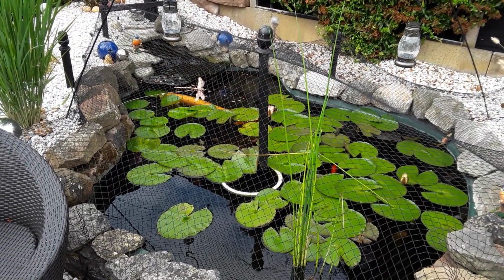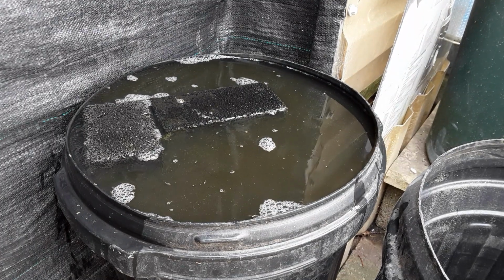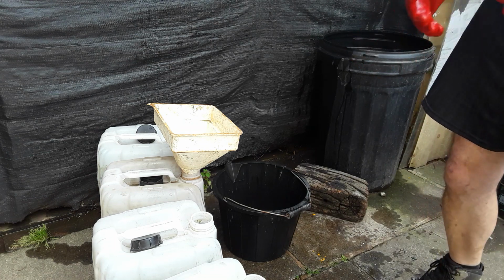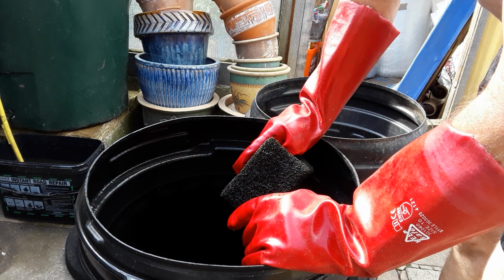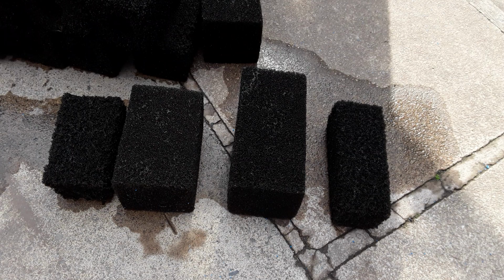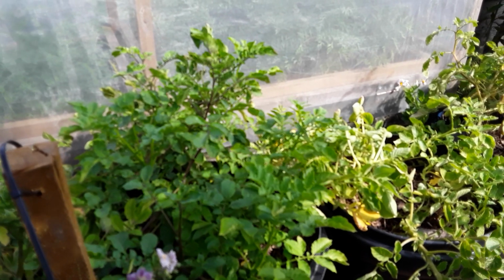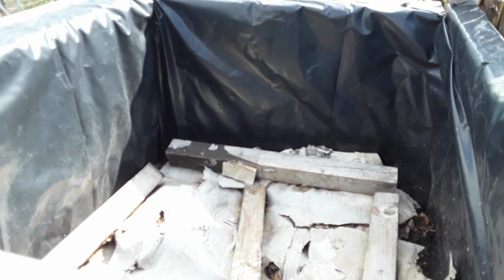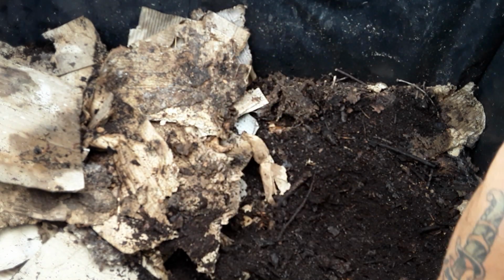Home Made Liquid Plant Foods, Compost Mixes And Activators ♻️Harvesting & Using Fish Poo (P3) (495)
We go back to the Summer of 2018 for Part 3 of the series of videos so sit back and enjoy a bit of warmth.